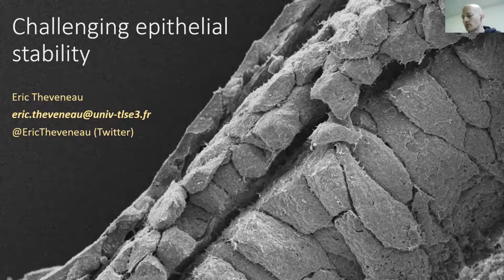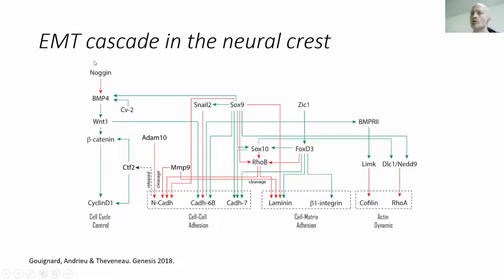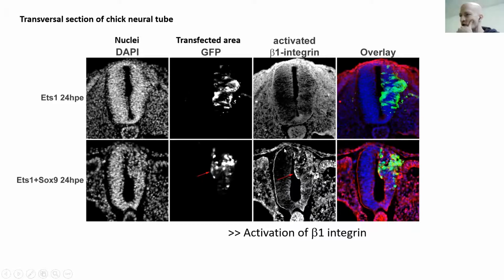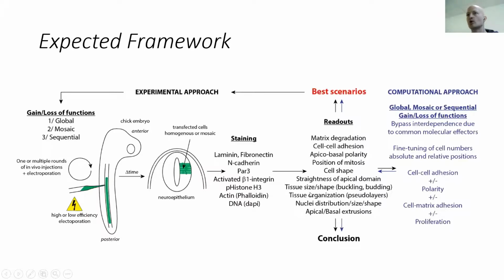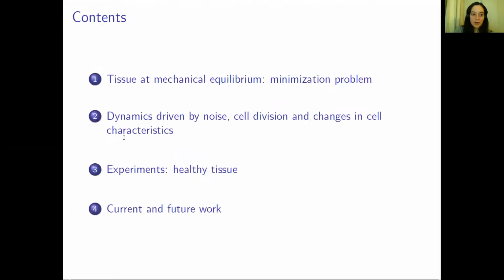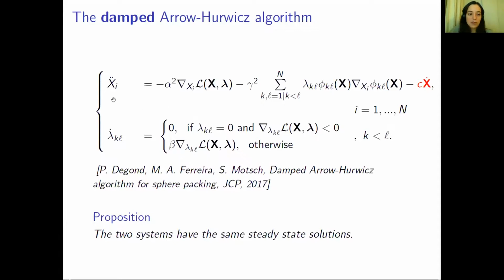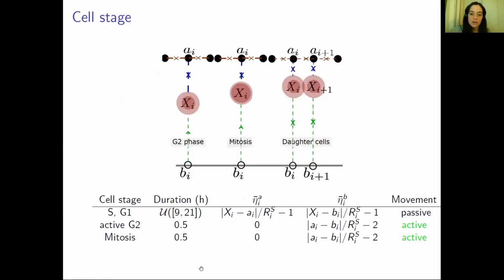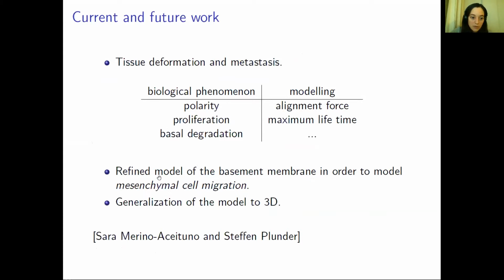Eric Theveneau & Marina A. Ferreira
Eric Theveneau: Challenging epithelial stability

Marina A. Ferreira: Modelling a packed cell tissue

The actual thematic programme 'Mathematical Methods for the Study of Self-Organization in the Biological Sciences' has been postponed to the 14th November - 9th of December 2022 and will take place at the Erwin Schrödinger Institute in Vienna, Austria. As a warm-up we present a series of online talks by mathematicians and biologists on the 10-11th of December 2020.

Self-organization is pervasive in biology as living organisms are by essence systems that have self-assembled and self-organized in the course of their development. Self-organization refers to the ability of systems made of a large number of independent agents interacting through rather simple and local rules to generate large scale spatio-temporal coherent structures with typical dimensions orders of magnitude larger than those associated with each individual agent. Examples of self-organisation are natural network formation (like capillaries and leaf venation), collective dynamics (like flocking, herding and pedestrian dynamics), opinion dynamics, landscape formation, tissue and organ formation... This programme brings together mathematicians and biologists to provide a broad overview of the various self-organization mechanisms that prevail at the various scales and the mathematical models by which they can be described or even explained.